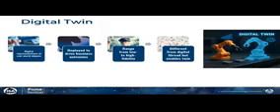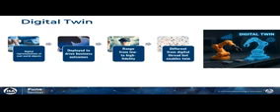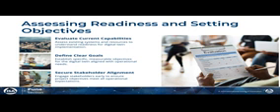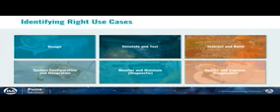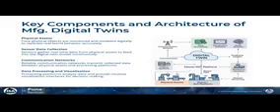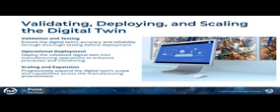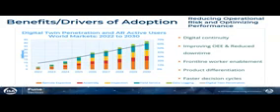Tech Talk on Digital Twin for Manufacturing Operations Opportunities and Challenges, 12 September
TechTalk on Digital Twin for Manufacturing Operations   Opportunities and Challenges given in September 2025 by Mr. Ajay Holey - Engineering Manager Advanced Manufacturing Technologies, Enterprise Technology & Engineering Center , John Deere.

*A small brief about the topic:*
An Operations Digital Twin digitally mirrors a factory’s physical environment and day-to-day processes, using real-time data to monitor production, optimize assets, and enhance cross-functional collaboration.

This presentation outlines a step-by-step approach to implementing an Operations Digital Twin, the challenges involved and expected outcomes. By leveraging advanced analytics and simulation, organizations can proactively identify inefficiencies and respond quickly to changing conditions on the factory floor. Furthermore, adopting this technology can drive continuous improvement, reduce operational risk, and support data-driven decision-making at all levels of manufacturing.

Would you like to host a TechTalk on our renowned, impartial ISA Pune platform?